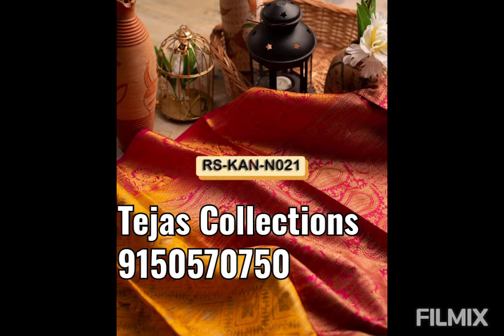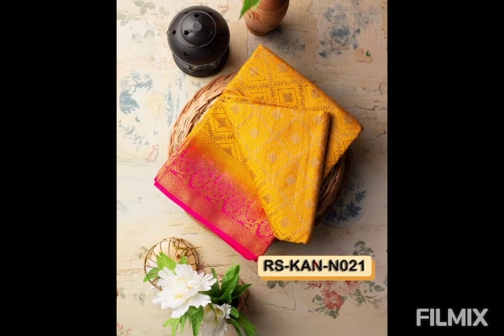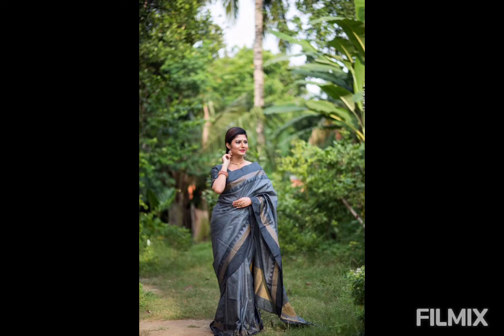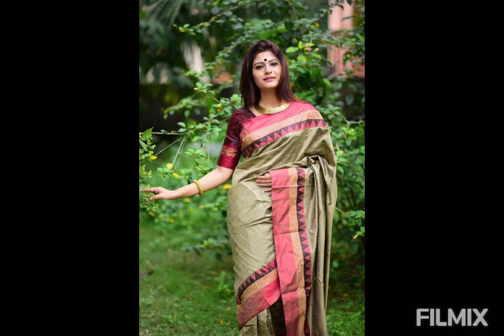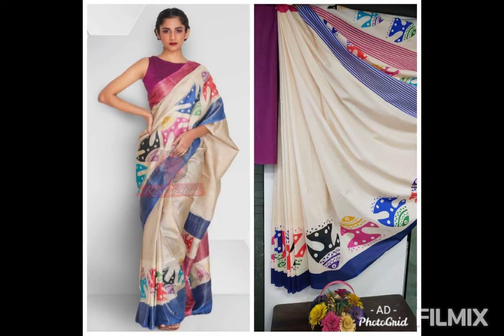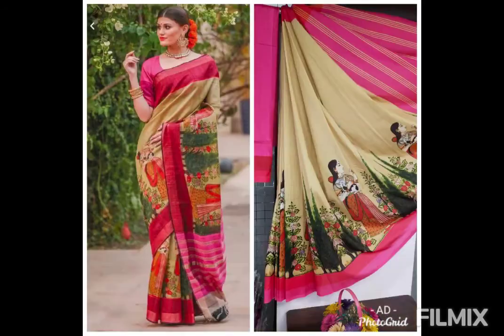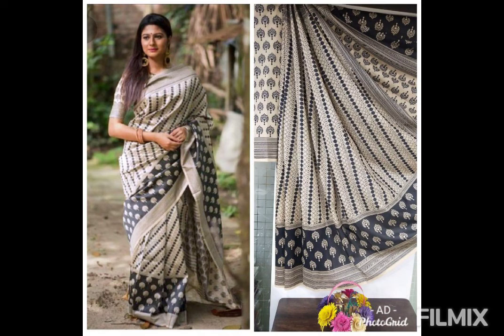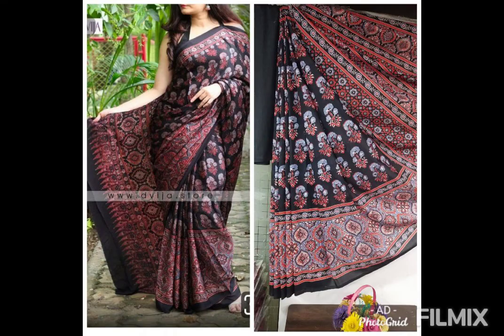Wholesale price Soft Rich Sarees||Exclusive Sarees for Cheapest price with Free Shipping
WhatsApp for More Details 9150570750